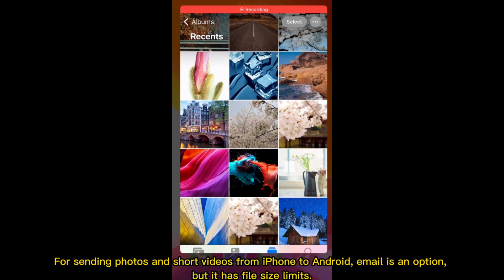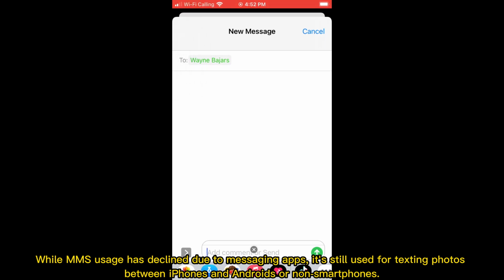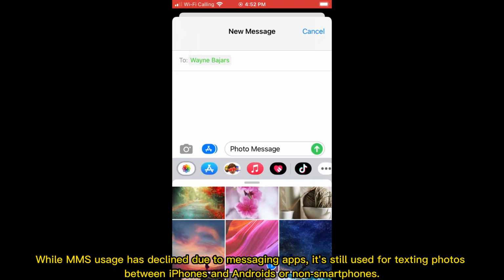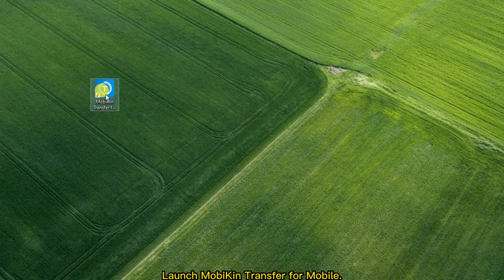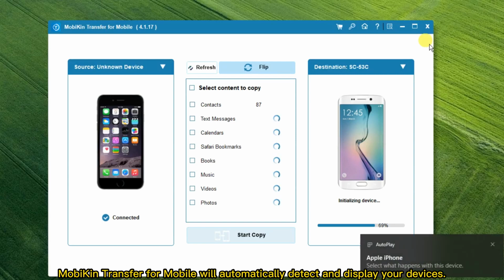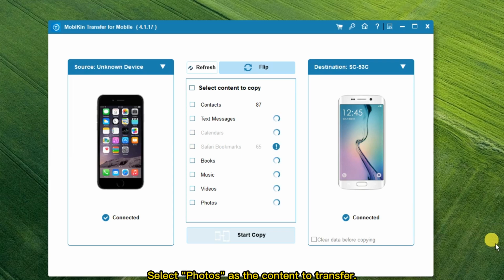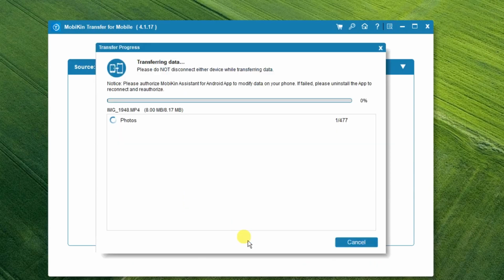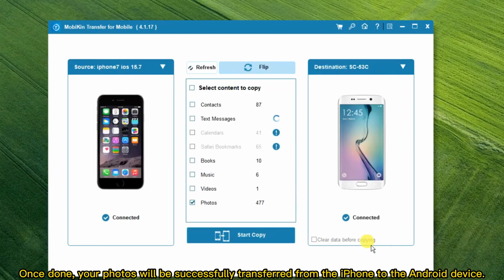How to Transfer Photos from iPhone to Android in 3 Ways?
By the end of this video, you'll discover 3 proven methods for sending pictures from iPhone to Android devices. Don't miss out on these essential tips!

00:00 Start
00:22 Way 1: How to Send Photos from iPhone to Android by Email
00:34 Way 2: How to Send Photos from iPhone to Android via Text
00:50 Way 3: How to Send Pictures from iPhone to Android Transfer for Mobile